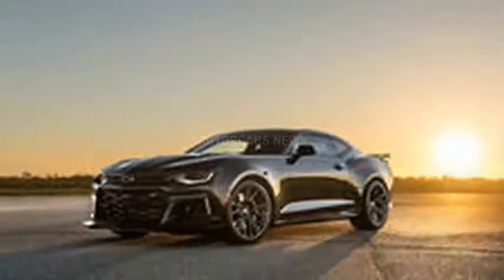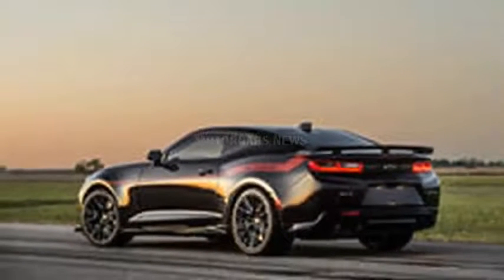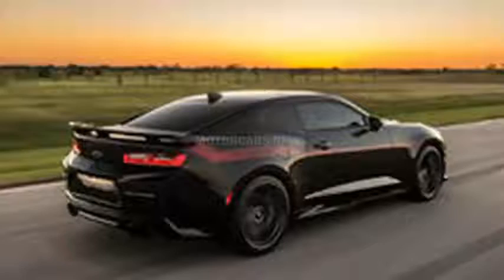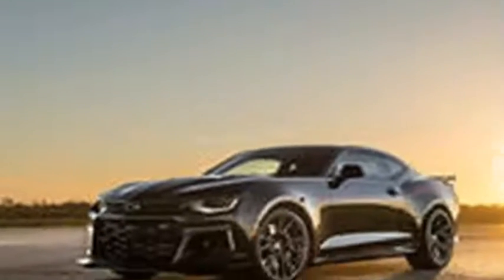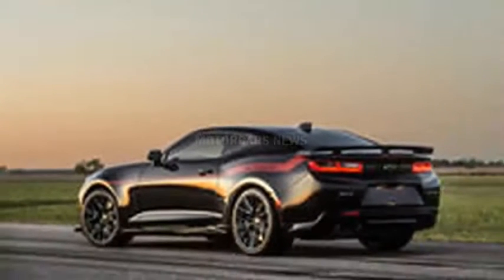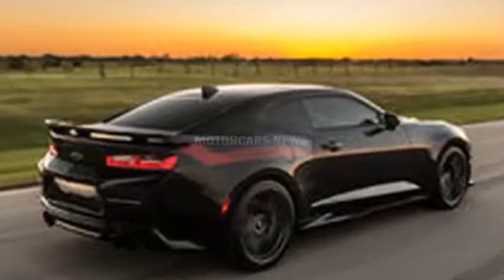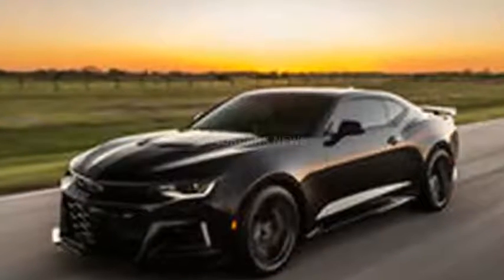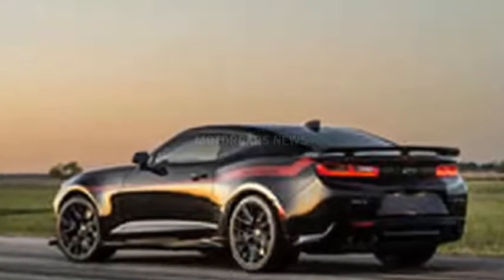WOW! Hennessey’s New “Exorcist” Chevrolet Camaro ZL1 Set to Terrorize Hellcats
We might not know exactly what Dodge has in store for us with the upcoming Demon, but it looks like Hennessey is making sure the Camaro faithful are well equipped. To expunge the SRT Demons and Hellcats from drag strips and local cruise-ins, the new Hennessey “Exorcist” package turns the Chevrolet Camaro ZL1 into a 1,000-hp monster.